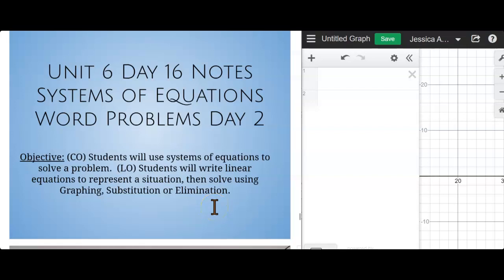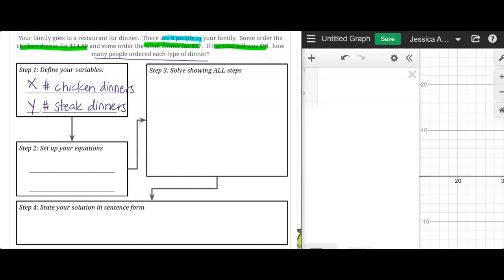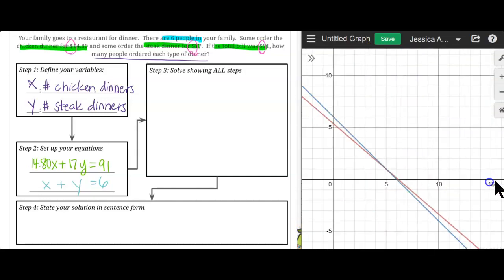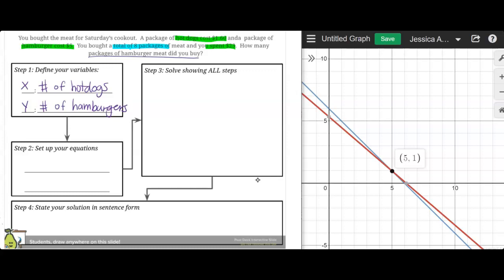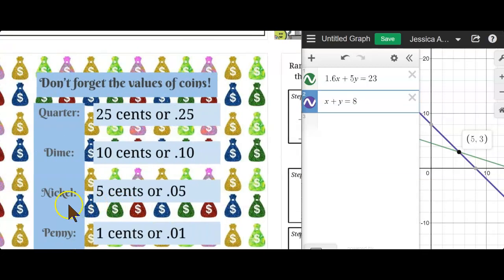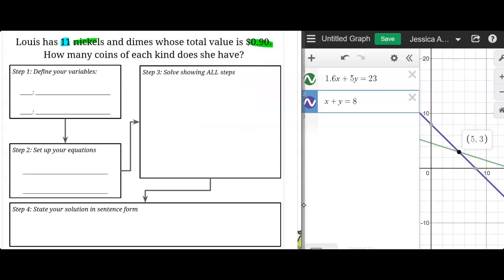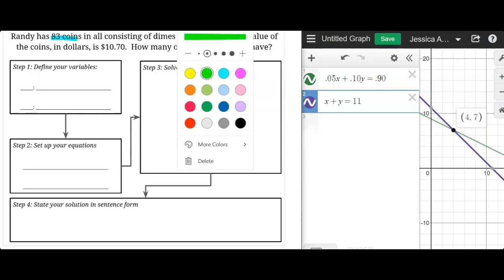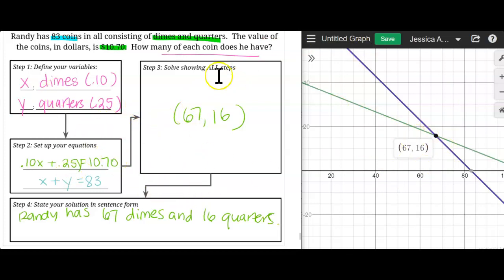U6D16 Notes Video